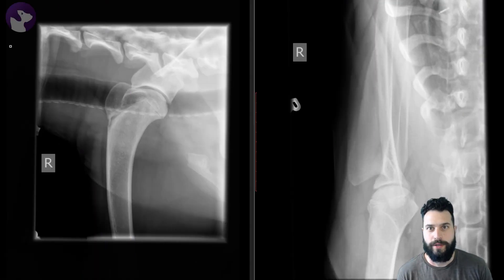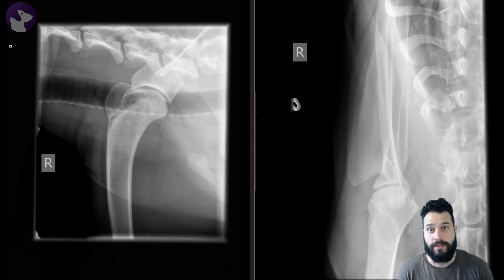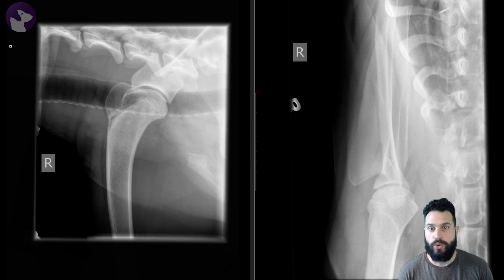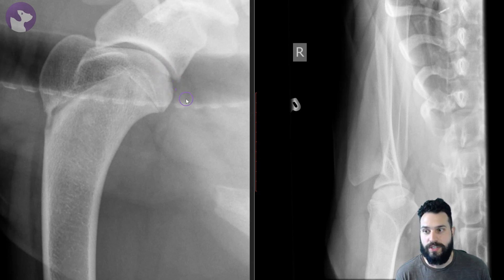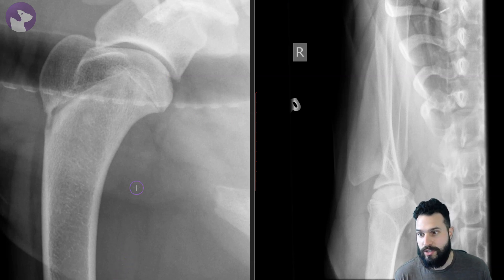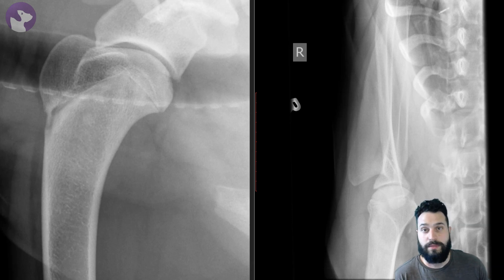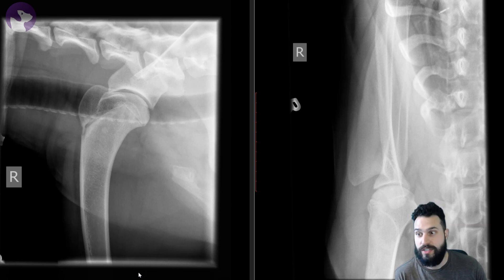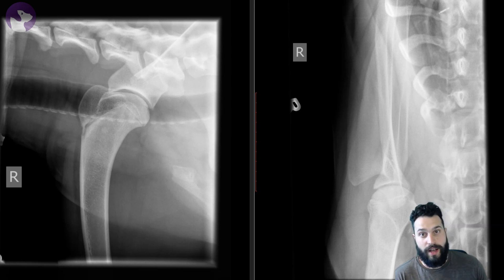Canine Radiographs Shoulder OCD: The Reading Room - S01 E08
These radiographs are a great example of the value of a well collimated set of images. There is evidence of OCD in this dog, but if we did not collimate to the shoulder we might miss it.